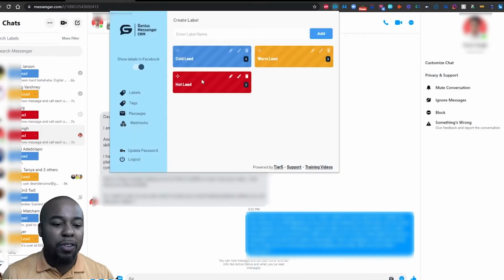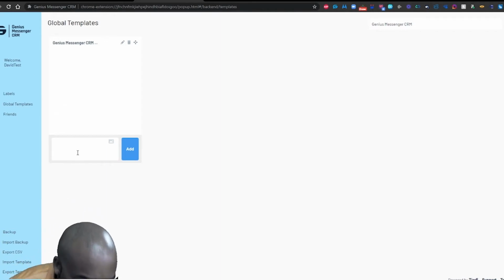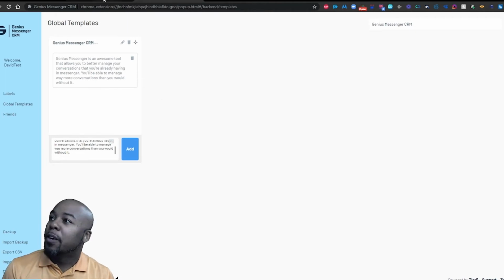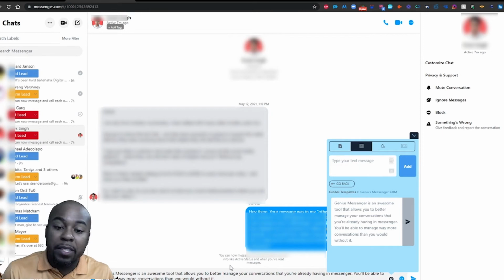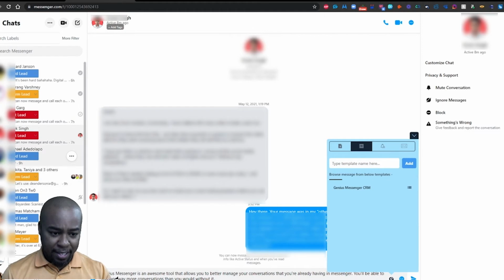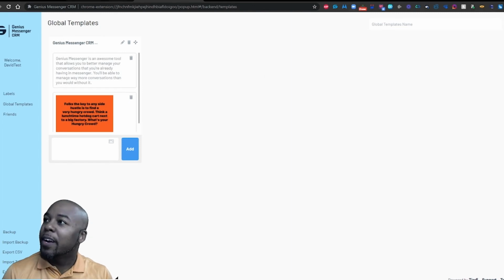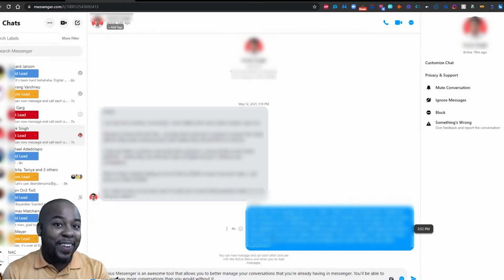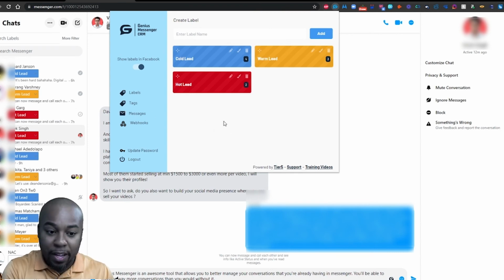How To Create Canned Messages Within Genius Messenger CRM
In this video you will learn about one of the most powerful features of Genius Messenger, canned messages!

This is where you will learn how to create and save the messages and information you find yourself typing over and over again within messenger to your customers, leads and prospects.

Save not only text, and links, but images as well (video feature coming soon).

Use the power of Genius Messenger to speed up your follow up game.